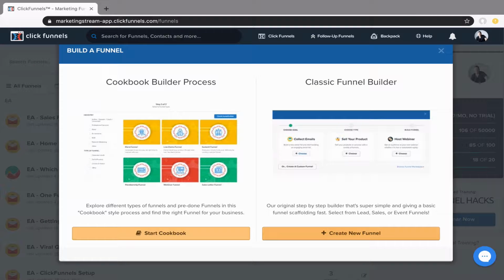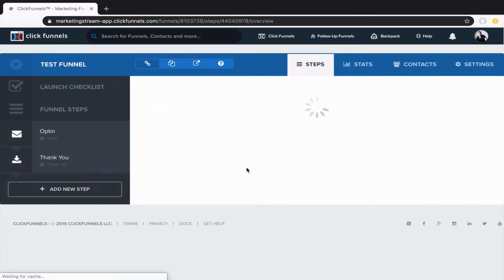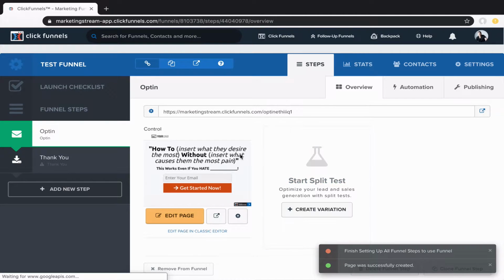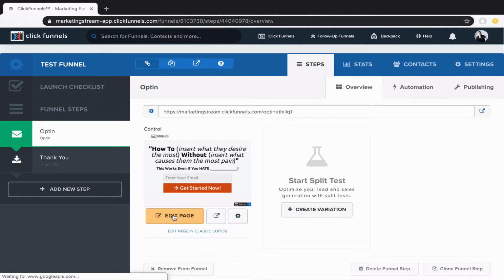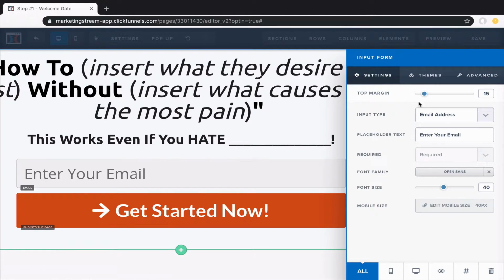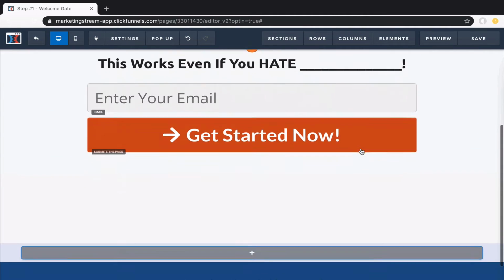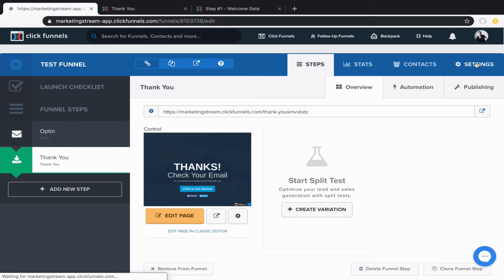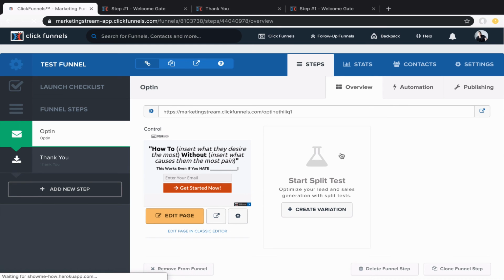Creating a Basic Sales Funnel in ClickFunnels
Hope you found this Basic Sales Funnel training video helpful.

Learn the Simple Formula to Start and Grow Any Online Business.